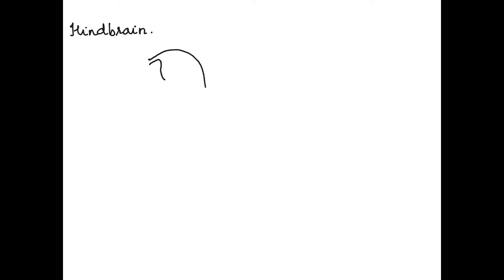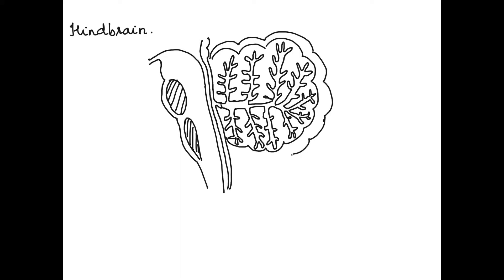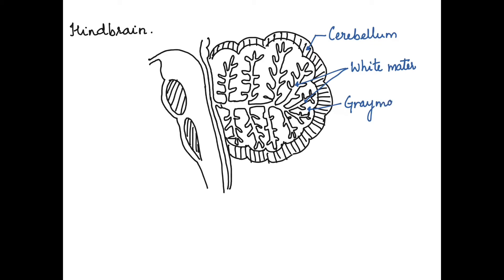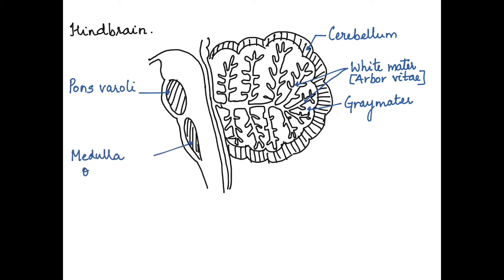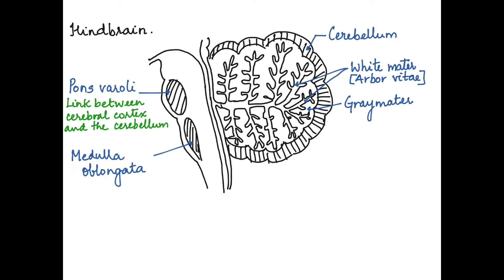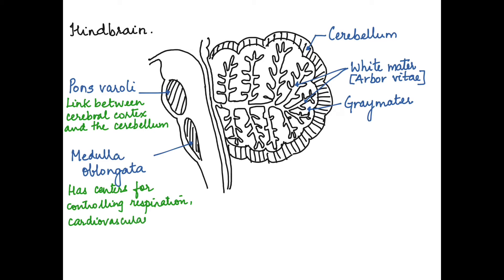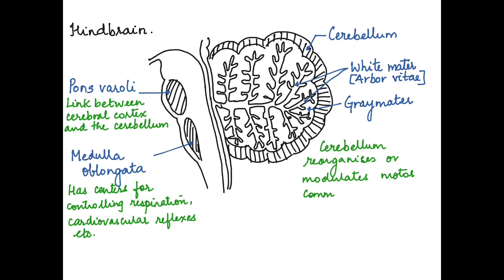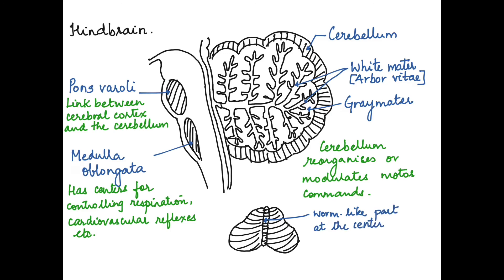HUMAN PHYSIOLOGY: PARTS OF THE HINDBRAIN WITH DIAGRAM 11 NEET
This video explains the parts of the hindbrain along with the diagram